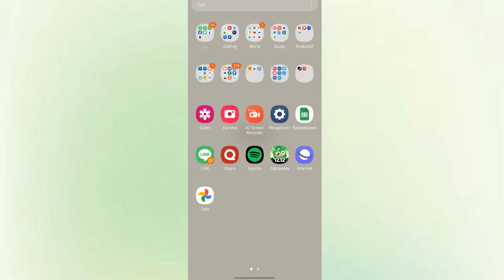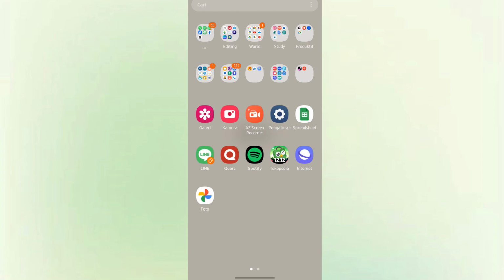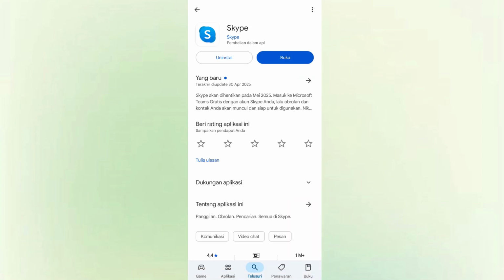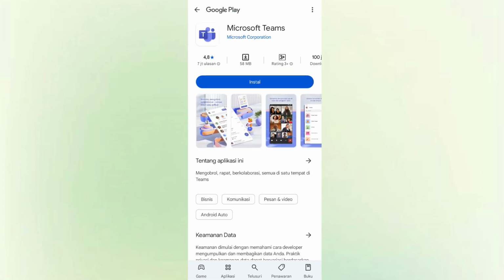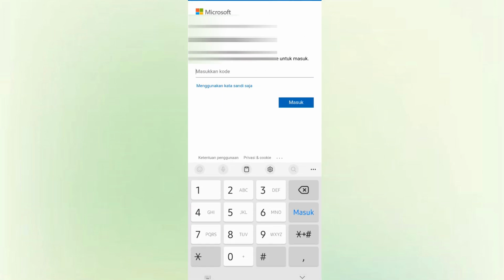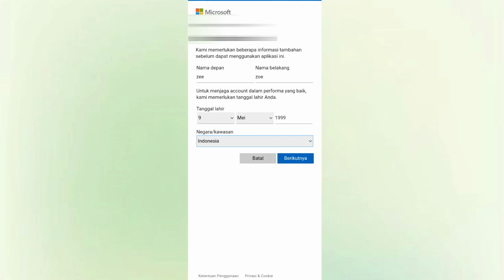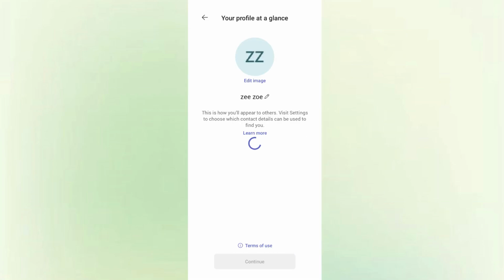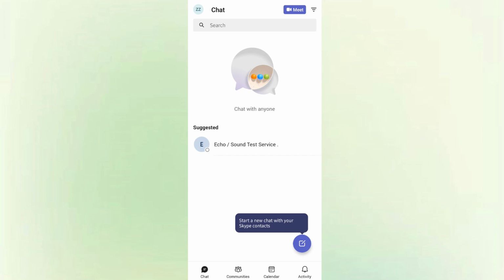How to Create Skype Account on Smartphone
Skype is a popular communication app by Microsoft that allows you to chat, make voice or video calls, and even host meetings with people around the world. And the good news? Signing up for an account is completely free.